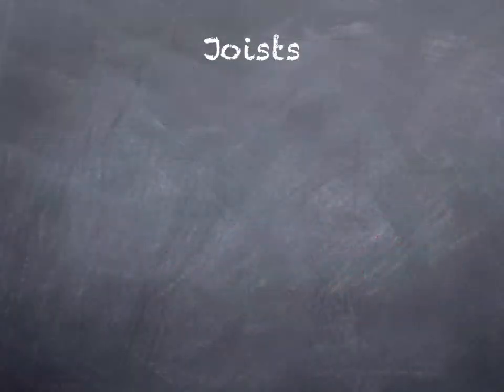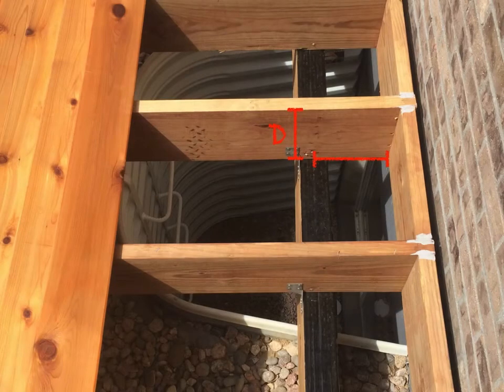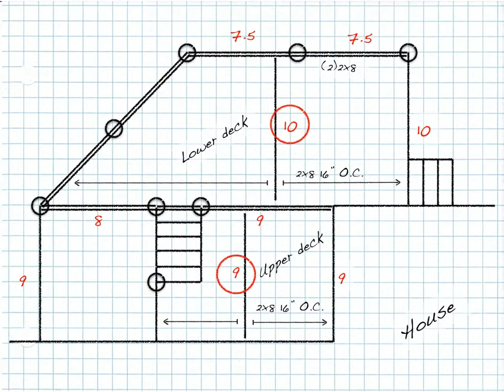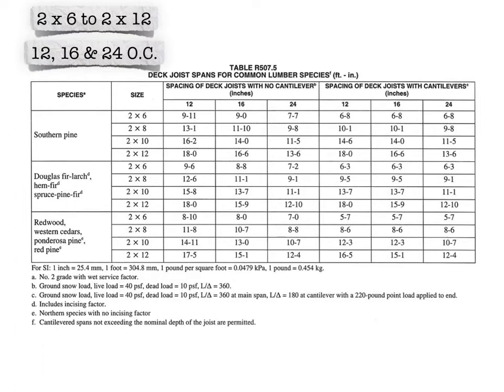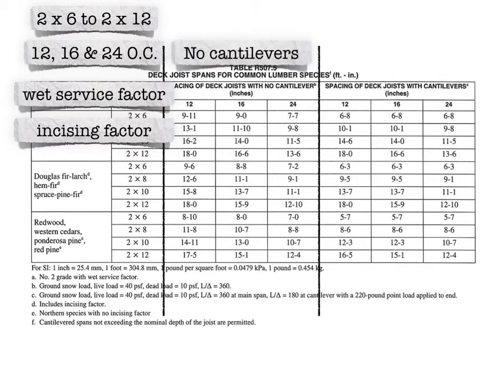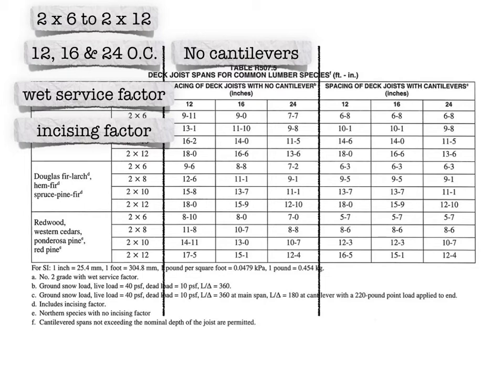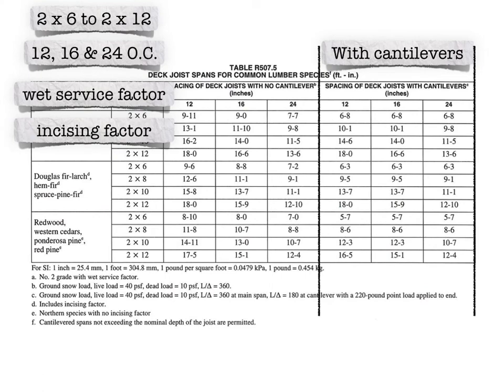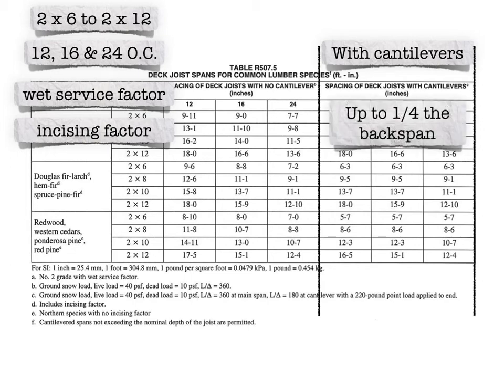2015 IRC joist cantilevers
Someone asked about the 2015 IRC table for joist spans and cantilevers, so I'm posting this clip from an version of my On-Demand Courses, Building Codes for Building Decks